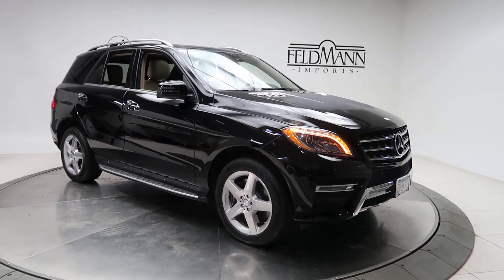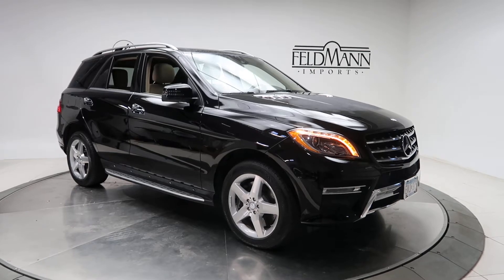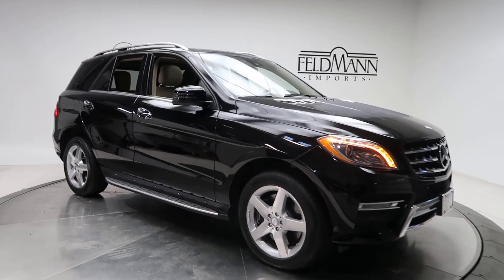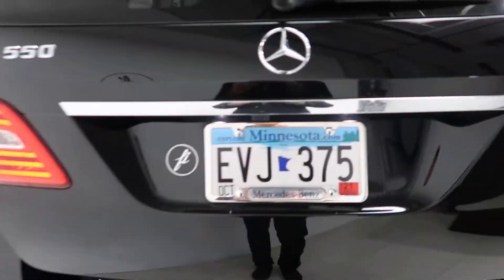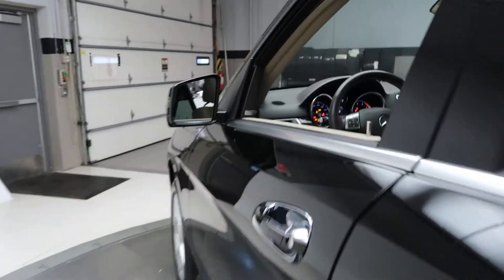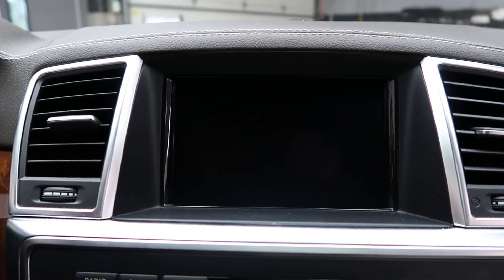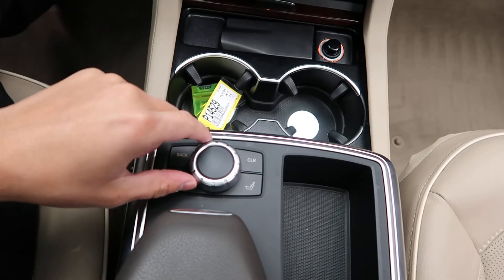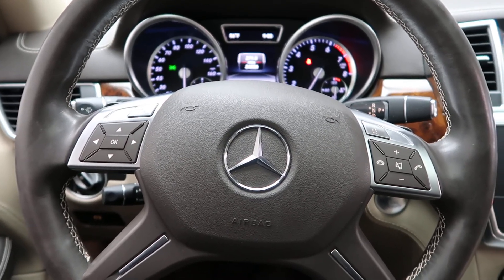2014 Mercedes-Benz ML 550 4MATIC® - For Sale P14529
A vehicle walkaround review of the 2014 Mercedes-Benz ML 550 4MATIC® now available for sale at Feldmann Imports in Bloomington, Minnesota. For more information including pricing and availability, please visit us